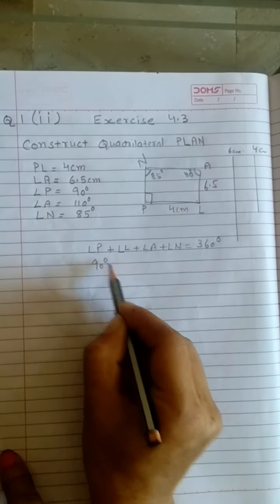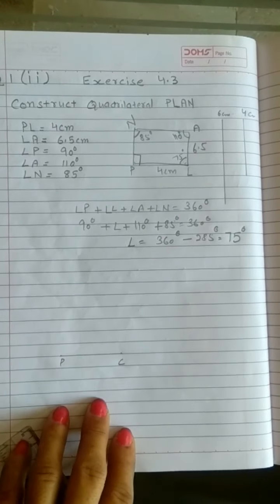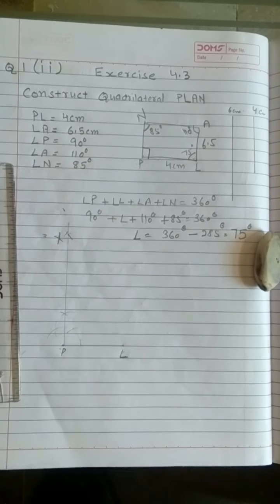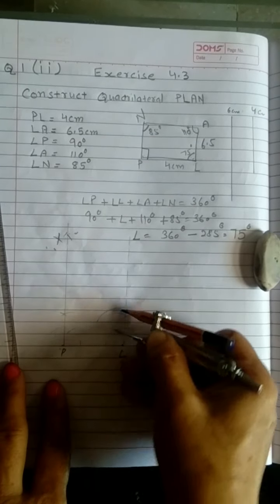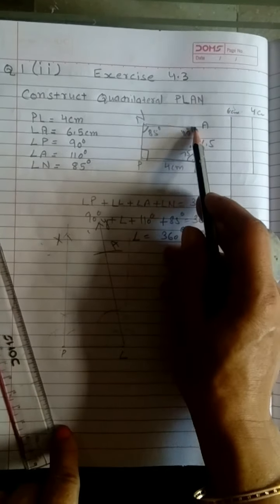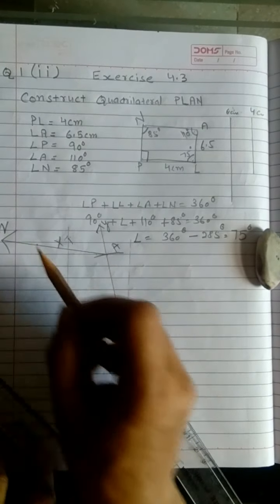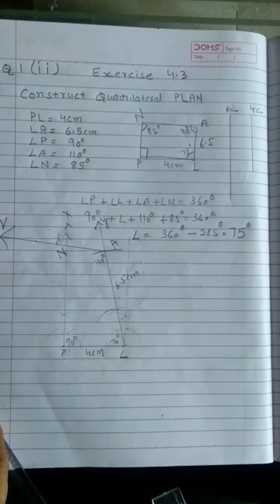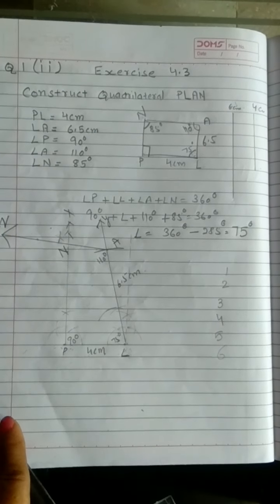4.3 question 1part( i i )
construct quadrilateral PLAN